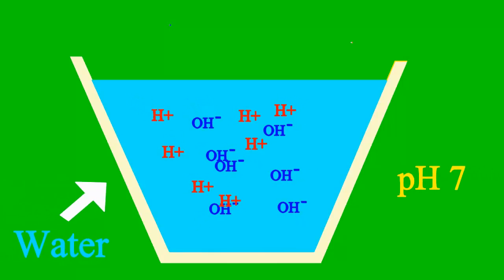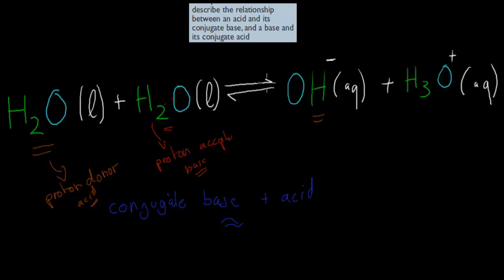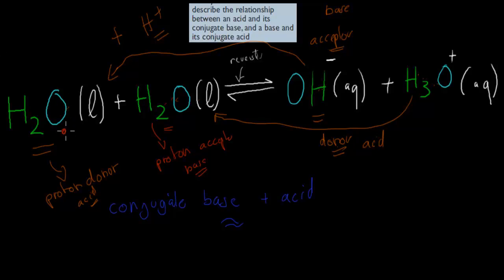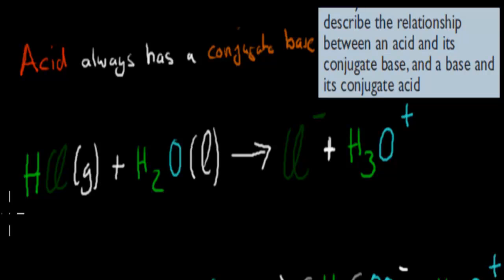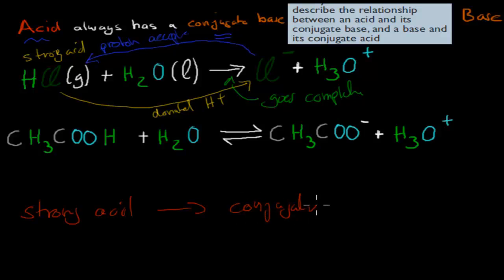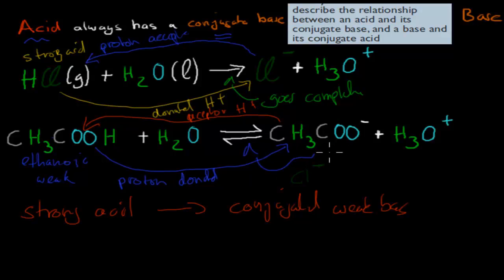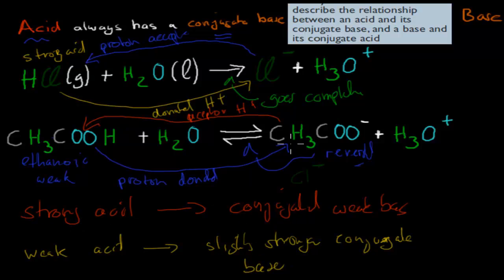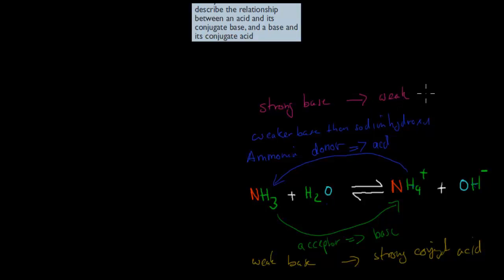3. Conjugate acid and base (HSC chemistry)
Covers the HSC chemistry syllabus dot points: "describe the relationship between an acid and its conjugate base and a base and its conjugate acid"